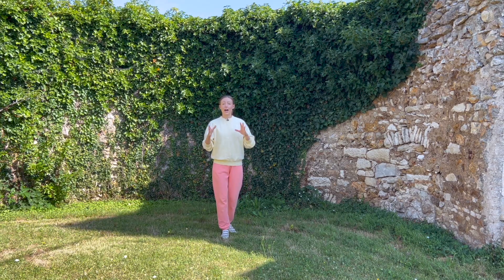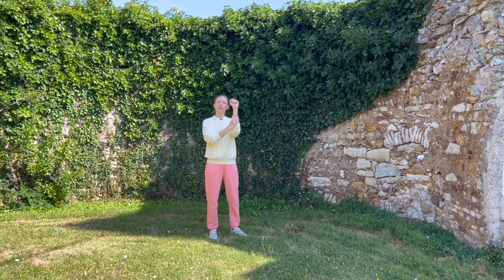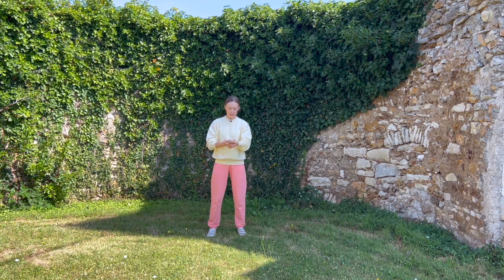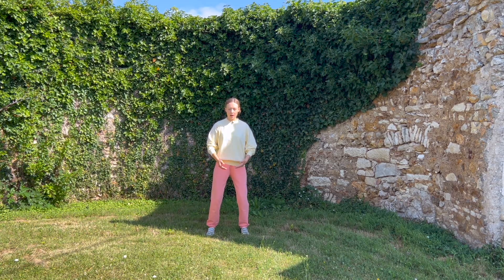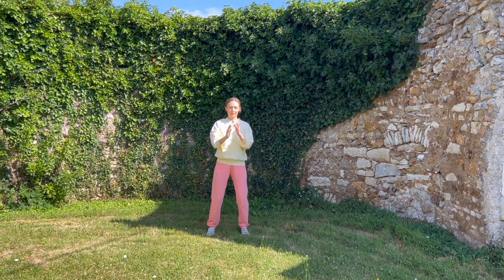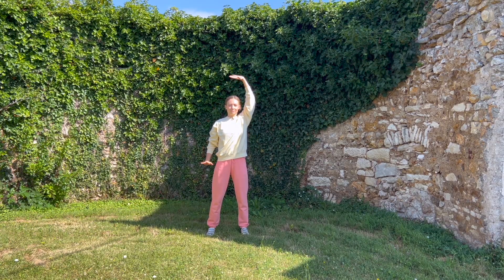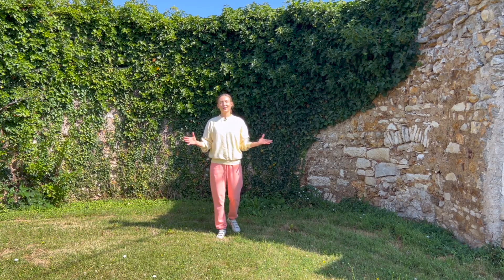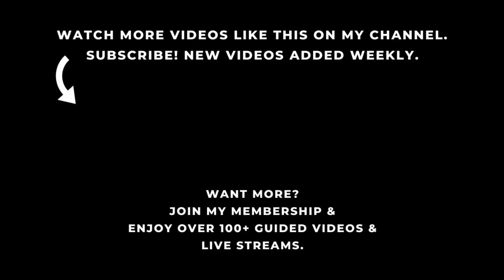Qigong For Summer Heat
Keep your Heart cool and your energy flowing through summer season with this Qigong for Summer Heat sequence. Combining acupressure, movement and breathe we can release excess energy out of the body naturally and keep your Heart balanced.

- QIGONG RETREAT

Join me and other Qigong enthusiasts on my first Qigong retreat in French Alps!

Dates: 12 September - 19 September 2022
Locations: French Alps
Duration: 7 Awesome Days

Join me LIVE every Sunday on Zoom for a Qigong session. Learn the benefits of each exercise and explore breath techniques to help you build a regular practice at home.

Access all previous recorded Zoom sessions in addition to over 120+ guided Qigong videos and meditations to practice when it suits you.